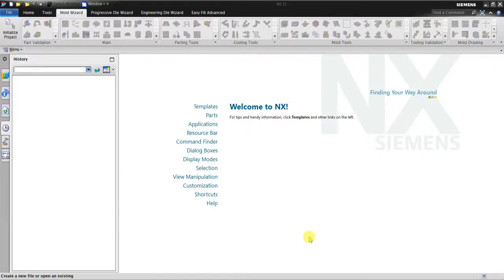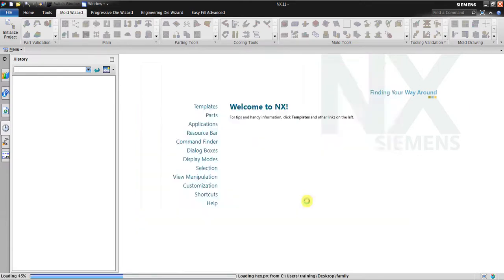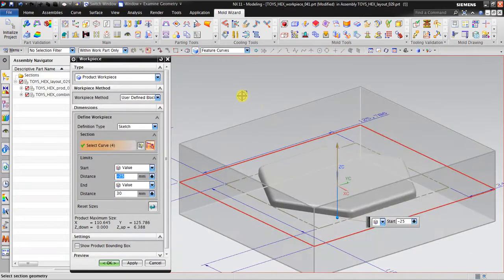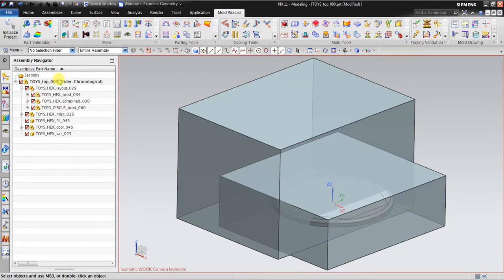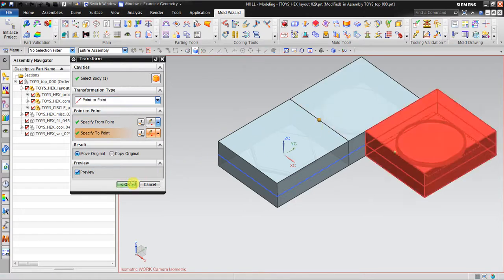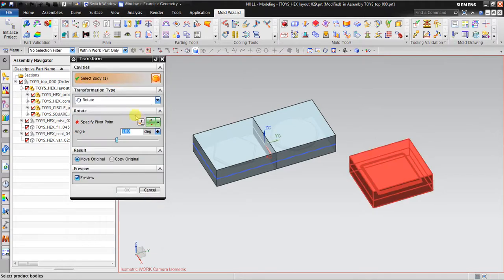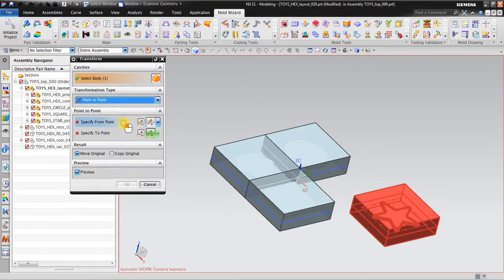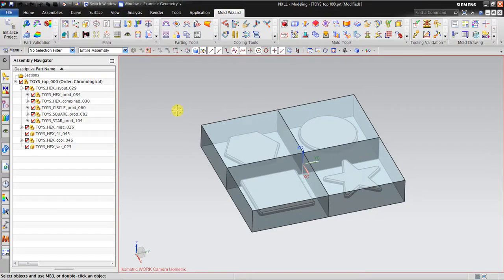NX Mold Wizard - Create a family mold assembly